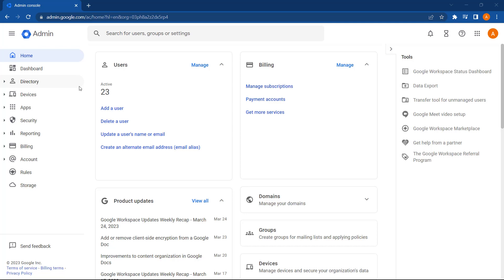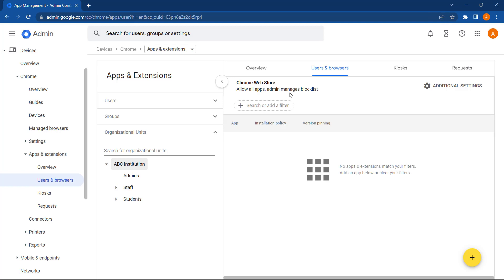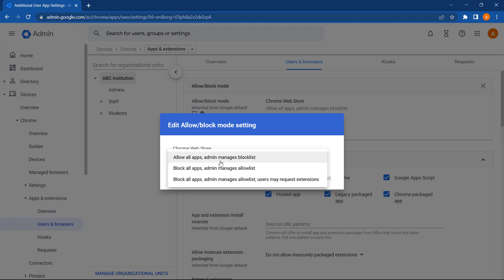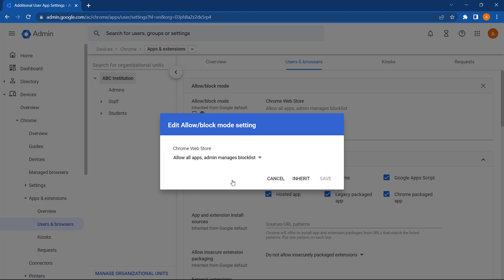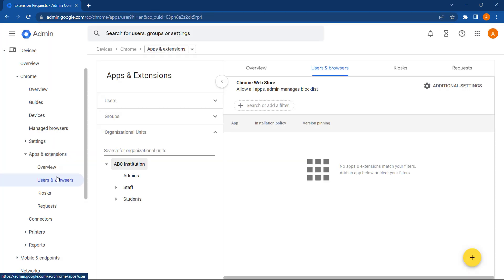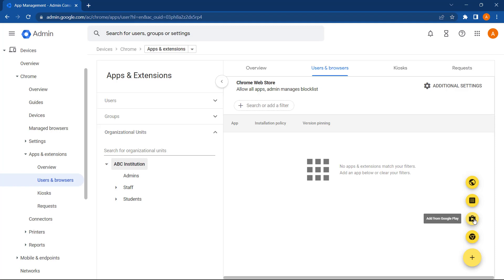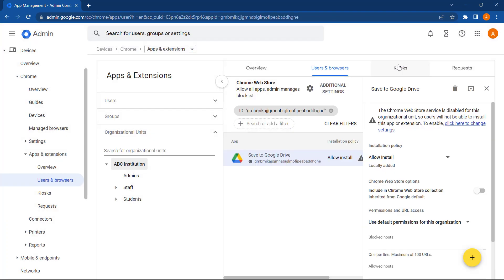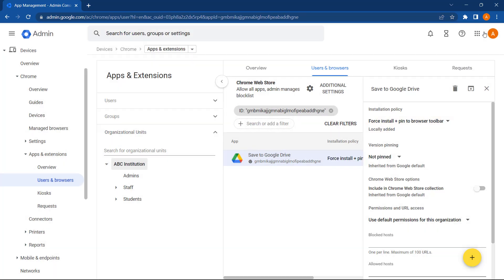Google Admin Console: Manage Apps & Extensions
Unlock the power of the Google Admin Console! In this video, I'll guide you through managing Chrome apps and extensions for your users. Learn how to effortlessly add or remove apps, fine-tune permissions, and establish effective app policies. Plus, discover bonus tips specifically tailored for educational institutions to streamline app management. Get ready to take control of your Chrome environment like a pro! 🚀

Chapters
00:00 Introduction
00:16 Overview
00:39 Additional settings for apps & extensions
01:40 Install extensions